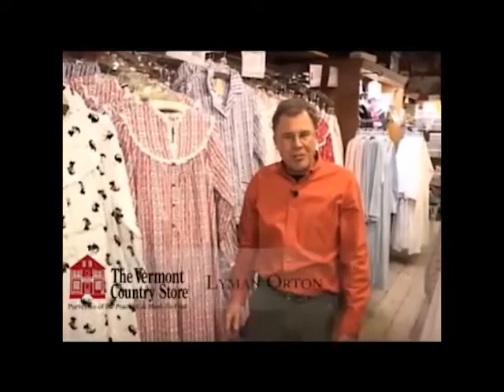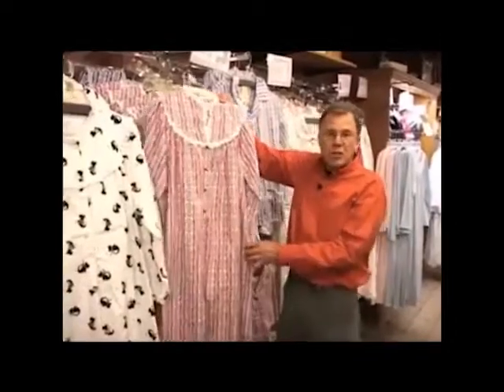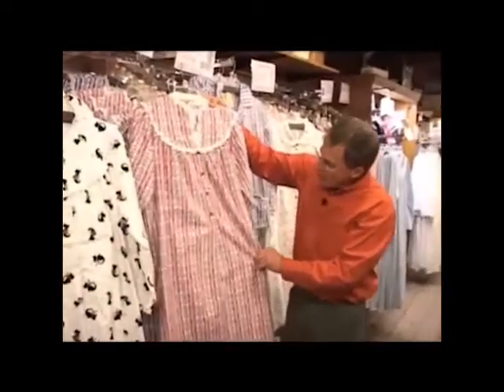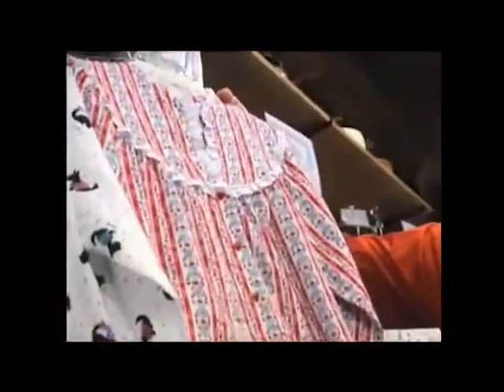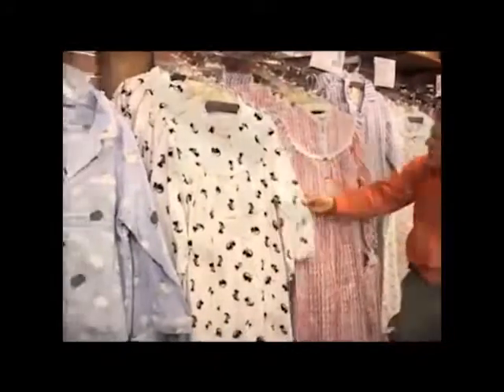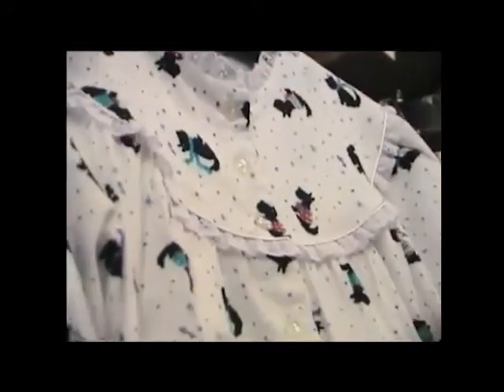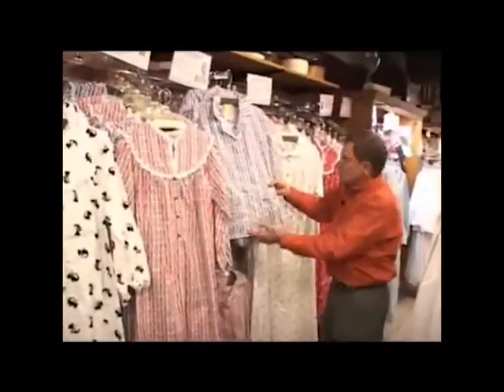Lanz Tyrolean Flannel Nightgown & Pajamas